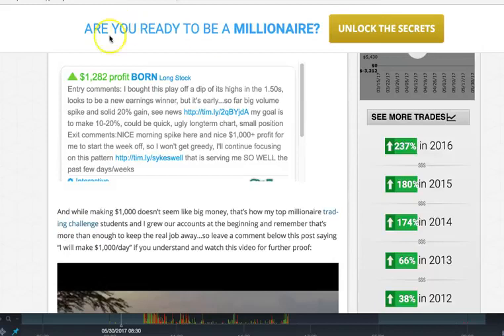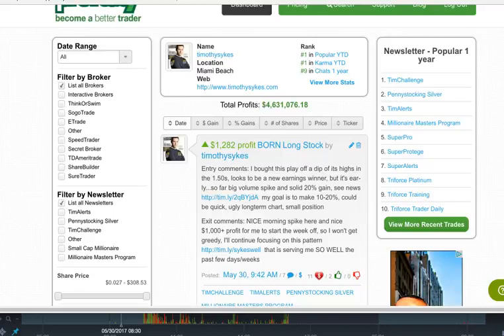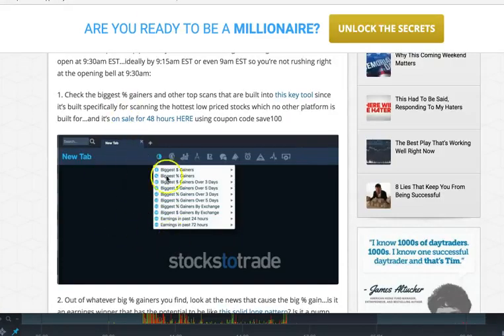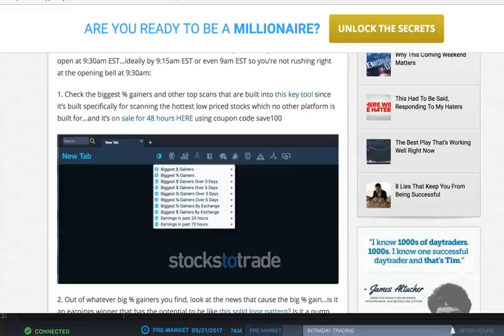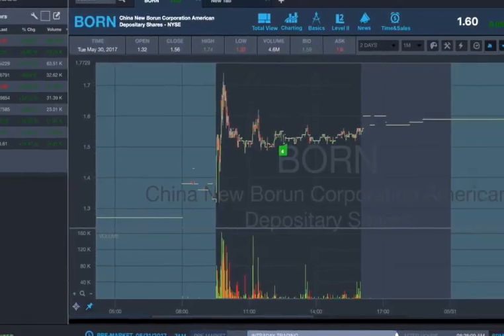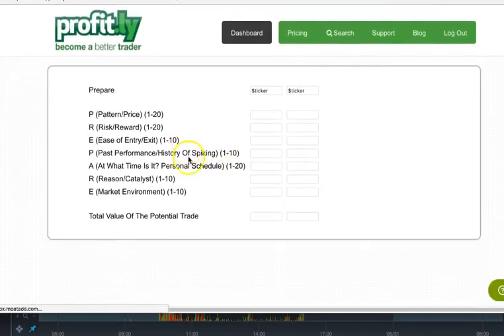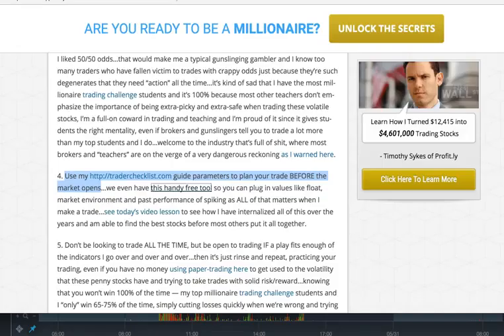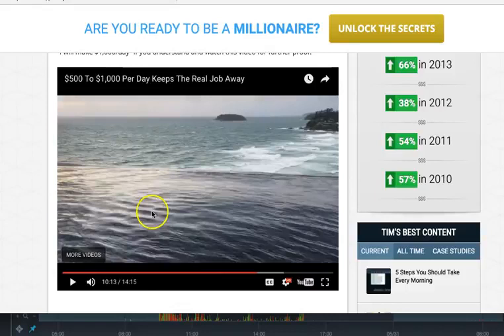How To Make A Hundred Dollars A Day - Make $100 Doing This Daily!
This is how to make a hundred dollars a day by doing this daily - Make $100 A Day! - Follow these steps to finding the best penny stocks to trade and you will be ablle to make a hundred dollars a day to a few hundred dollars a day even with a small trading account.  Trading penny stocks is easy when you have the right education and you might find yourself in a position where you no longer need a conventional 9-5 job if that even exists anymore!  You can learn how to make $100 a day online.  Tim shows you in this video the steps he follows daily to consistently make $100 - $500 daily trading with a small account!